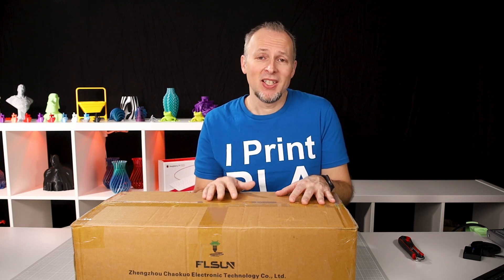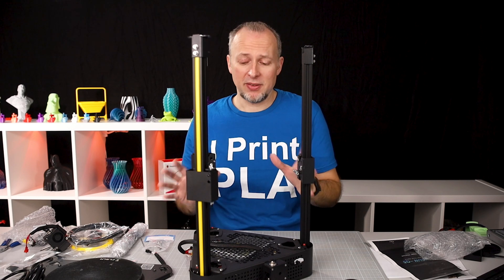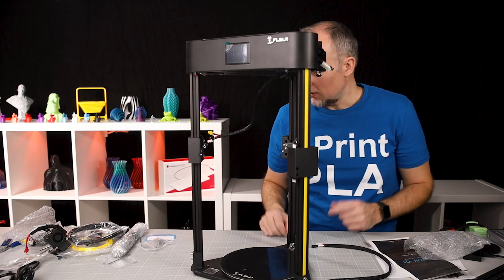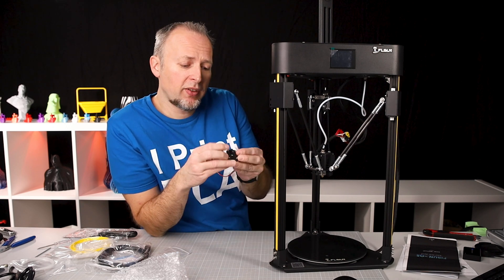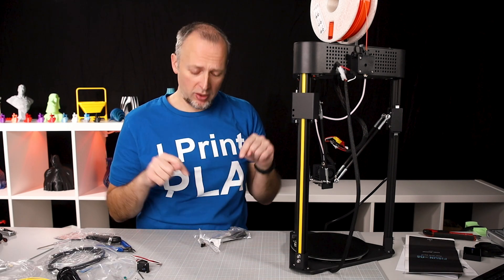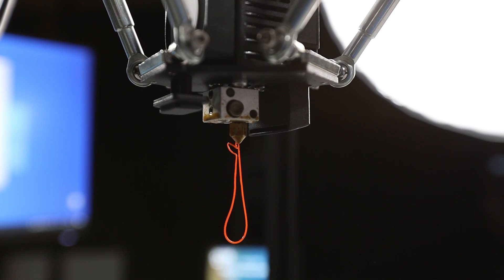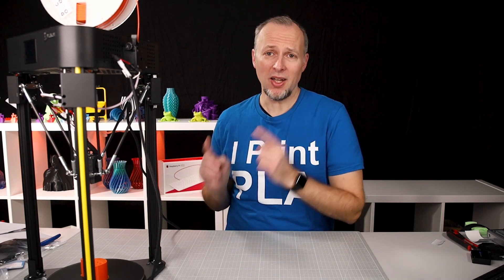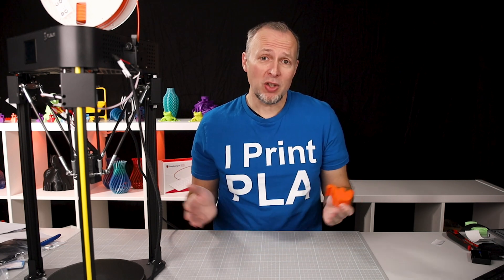FLSUN Q5 unboxing & my first impressions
This is my unboxing and first impressions about the FLSUN Q5. Watch out for more videos about this printer in the upcoming weeks!

Video chapters:
0:00 Intro
1:05 Unboxing
2:39 The build - base frame
4:09 Hotend assembly
5:48 How does a Delta printer print and how is it different?
6:55 Filament holder assembly
7:06 Cable connections
8:20 The bed leveling sensor
9:26 Filament loading
10:20 Printer Menu - Preheat for PLA
11:00 some cleanup
11:55 Filament loading - part 2
12:08 Bed leveling procedure
15:05 First test print
17:04 First results